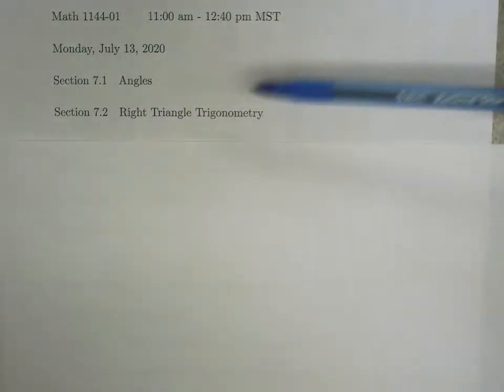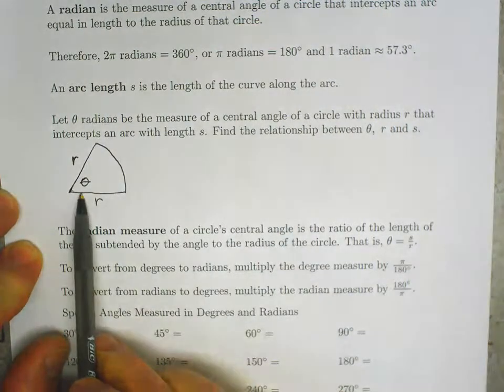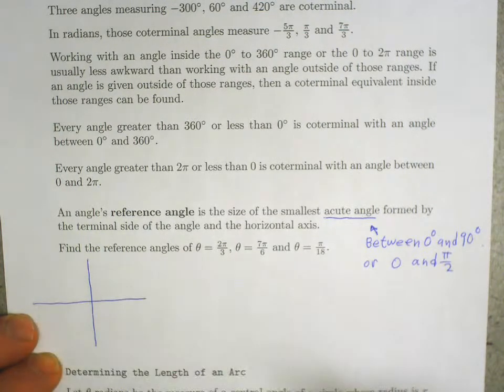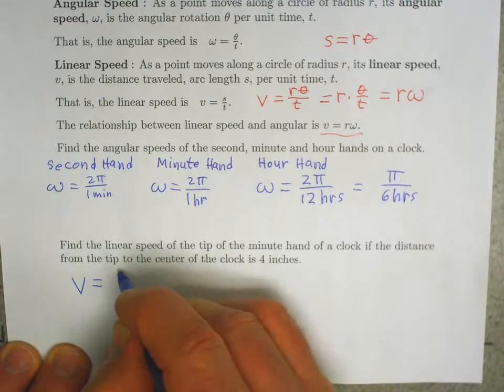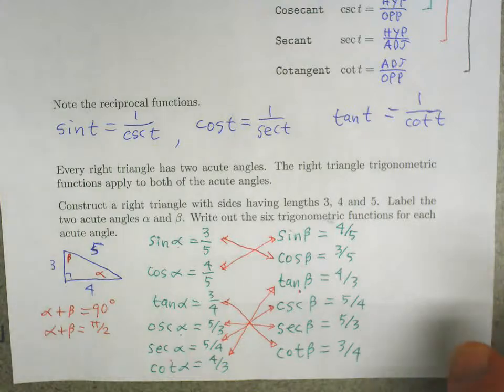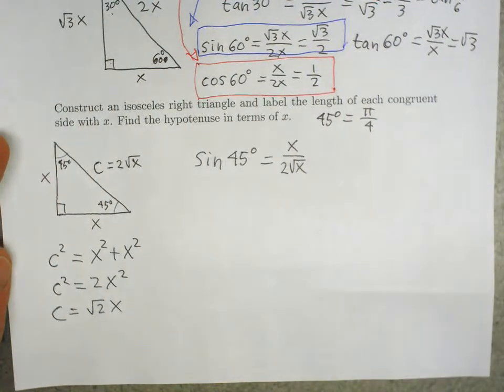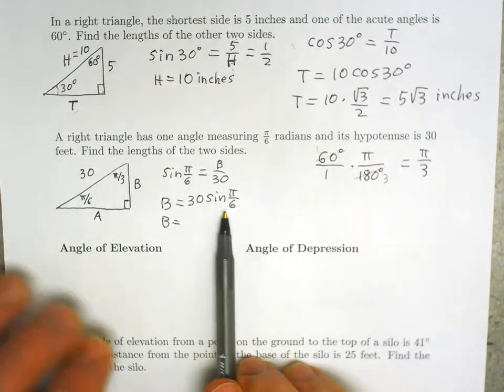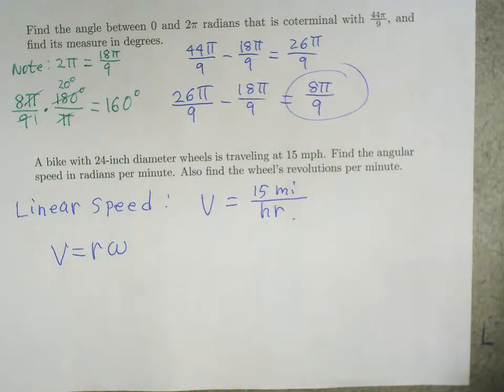Math 1144 11:00 am to 12:40 pm Class on Monday, July 13, 2020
In this lecture, Chapter 7 Section 1 on Angles and Chapter 7 Section 2 on Right Triangle Trigonometry were covered.

The textbook used is the online OpenStax Algebra and Trigonometry OER textbook.